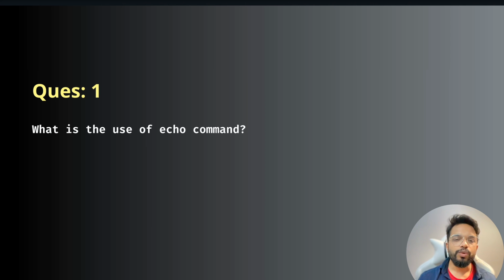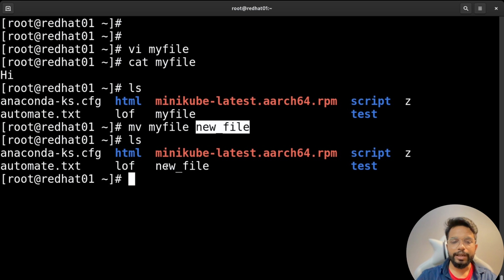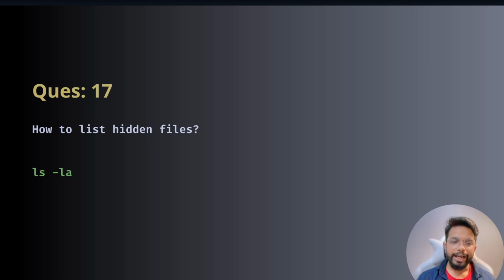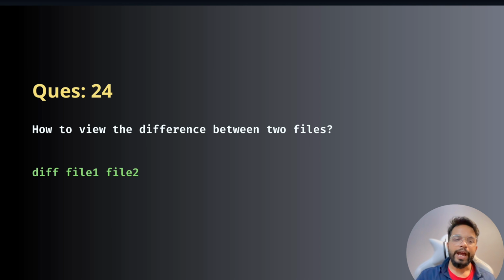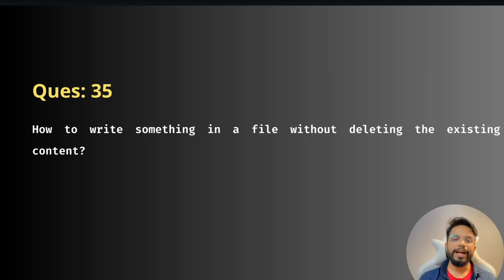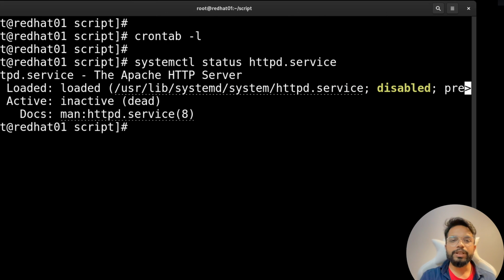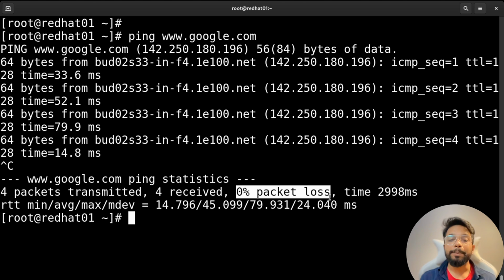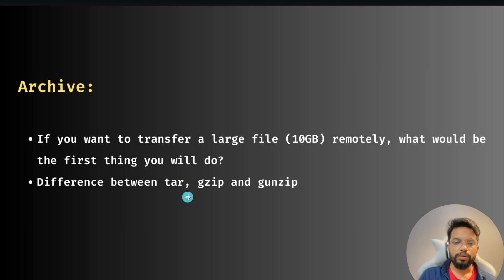PART1 - Linux Interview Questions For Beginners for Job and Exam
Welcome to our comprehensive guide, "Linux 60 Interview Questions for Beginners"! This video is tailored for those starting their journey in the Linux world and preparing for job interviews in IT and system administration. We cover a wide range of questions from basic concepts to more intricate details of Linux file and directory management, command line usage, and system navigation. Each question is presented clearly and is designed to boost your understanding of Linux fundamentals. Whether you're a student, a job seeker, or a tech enthusiast, this video will equip you with the knowledge and confidence to tackle common interview questions related to Linux. Get ready to dive into the world of Linux and enhance your skills today!

60 Linux Interview Questions

Linux Basics:

What is the use of echo command?
How to check the computer name or hostname in Linux?
How to check the current user in Linux terminal?
How to check your current path/directory you are working in?
Explain the difference between relative and absolute path?
Which command to be used to create a file in Linux?
How will you edit an existing file on a Linux server?
How to rename a file in Linux?
How to search for a string  in a file?
Difference between grep and egrep?
How can you read a file without using cat command?
What is the advantage of using less command?
How to check a file's permission?
How to check the IP of your Linux server?
How to read the top 5 lines in a file?
How to read the last 5 lines in a file?
How to list hidden files?
How to see all the recently used commands?
What is root?
What is inode and how to find it for a file?
Which command can you use for finding files on a Linux system?
Command for counting words and lines?
How can you combine two commands? or What is pipe used for?
How to view the difference between two files? (diff file1 file2)
What is the use of the shred command do? (permanently delete a file which is unable to recover)
How to check system architecture info (dmidecode and lscpu)
How to combine two files?

How can you find the type of file? (using file command)
How to sort the content of a file?
Different ways to access a Linux server remotely (from a Windows machine)?

File Permissions:
What are different types of permissions for a file in Linux?
How to check the permissions given to a file?
Which permission allow a user to run an executable file (script)

Redirection:
How to write the output of a command into a file?
How to write something in a file without deleting the existing content?
How to redirect an error of a command into a file?

Automation:
How to Automate any task or script?
How to check scheduled jobs?
What is the meaning of this cron job? * * * * *
If your cron job didn't work, how would you check? (check system time, crontab entry, check /var/log/messages)

Services:
What is daemon service?
How to check if a service is running or not?
How to start/stop any service?

System Monitoring:
How to check for free disk space? df
How to check the size of a directory's content? du
How to check CPU usage for a process? top command

Process:
How to check if a process is running or not?
How to kill a process?
Difference between kill and kill -9

Networking:
How to check if a IP/Server is accessible or not?
Which command to use to get info about ports?
How to check open port on Linux system?
How to check network interfaces in Linux?
Difference between Telnet and SSH?

SSH:
Which service should be running on server to allow you to connect remotely?
Why it is called as Secure Shell?
WHat id default port for SSH?
Which command is used to access a linux system from a terminal or another linux server?

Archive:
If you want to transfer a large file (10GB) remotely, what would be the first thing you will do?
Difference between tar, gzip and gunzip

linux interview questions and answers
linux interview questions and answers for freshers
linux interview
linux interview questions
top linux interview questions
linux interview questions for freshers
linux interview study
linux interview preparation
best linux interview questions
Linux questions and answers
Linux qna
linux job interview questions
Linux questions
linux quiz
linux exam
60 Linux questions
Linux job question
Linux questions for job interview
Linux most useful commands
Linux most useful questions
Linux Job questions
Linux interview questions 2022
Best Linux video
Best Linux tutorial for beginners
Linux viral videos
Linux best channel
Best channel to learn Linux